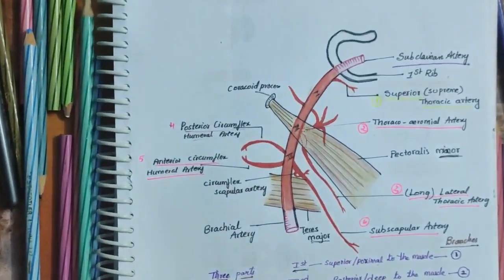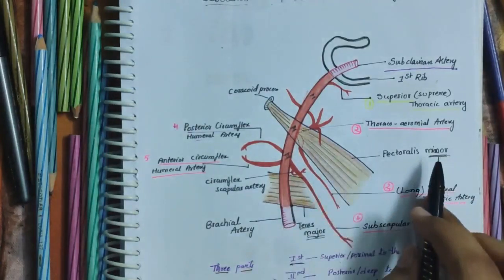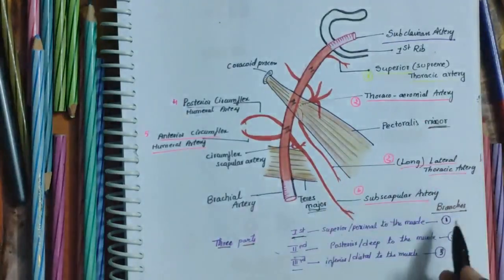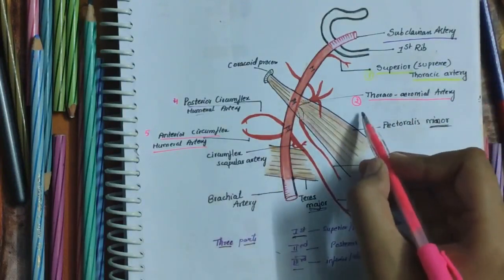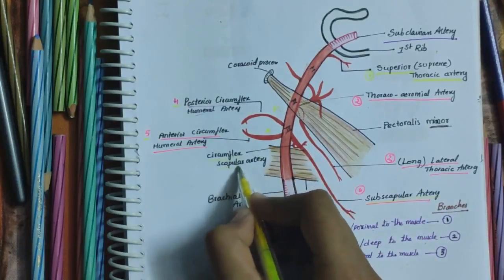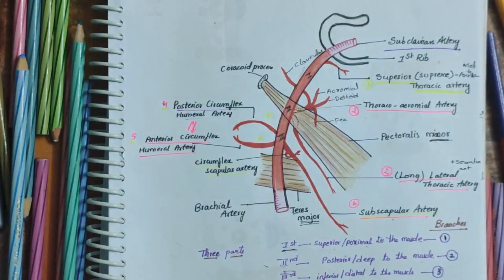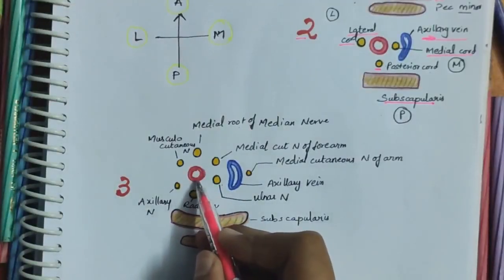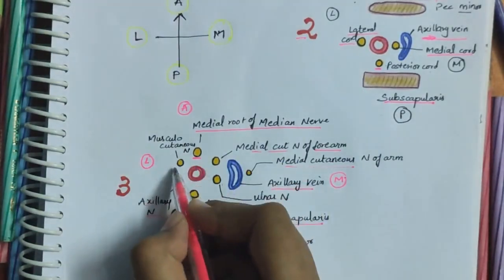Axillary Artery Anatomy || Origin || Parts || Branches || Relations || Upperlimb Artery || Easy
learn about the main artery of upperlimb
if you are in a hurry ,watch it in 1.5x or 2x speed